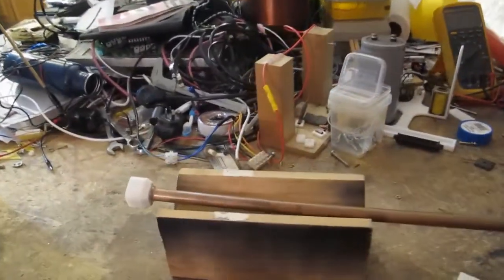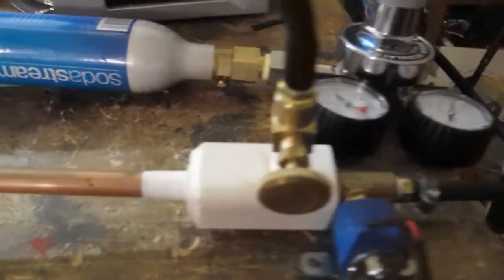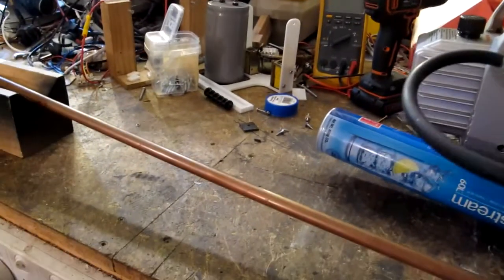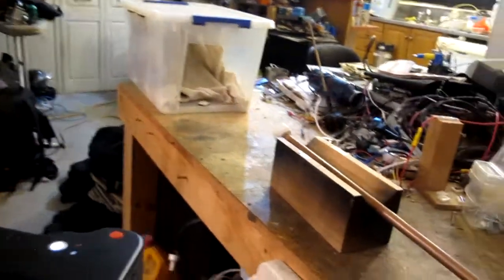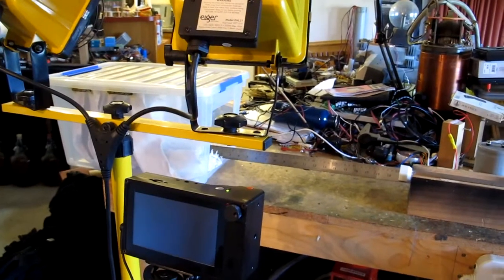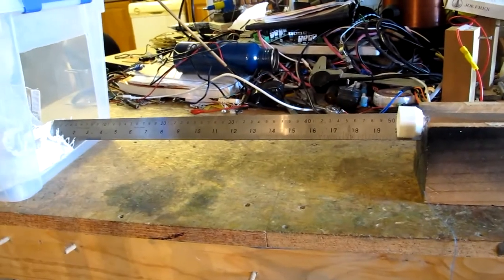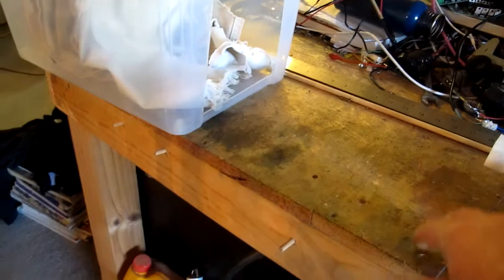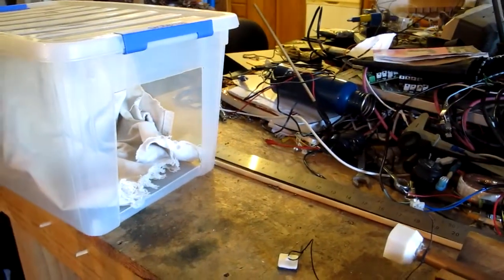Vacuum Cannon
Having a play with a vacuum cannon.